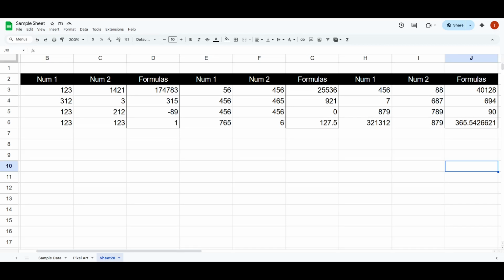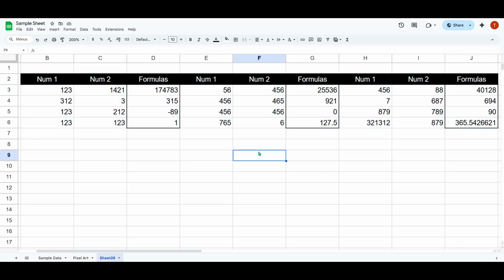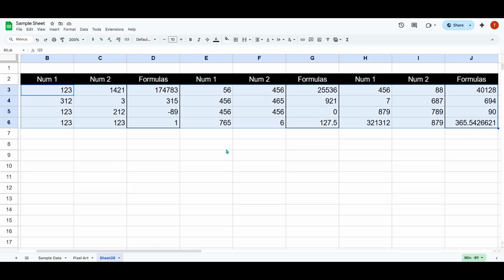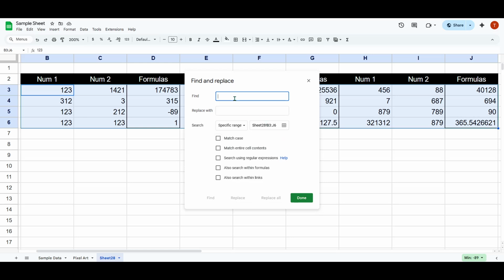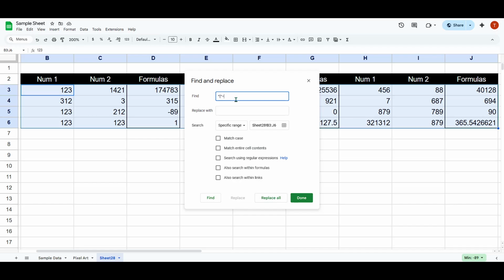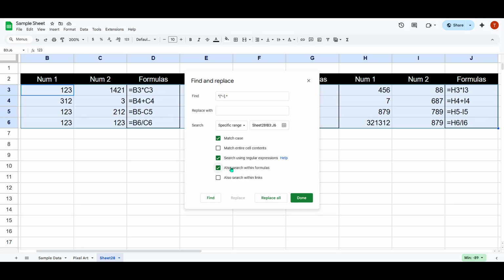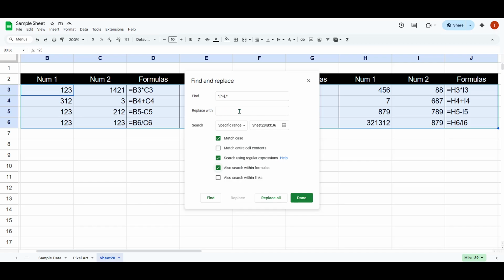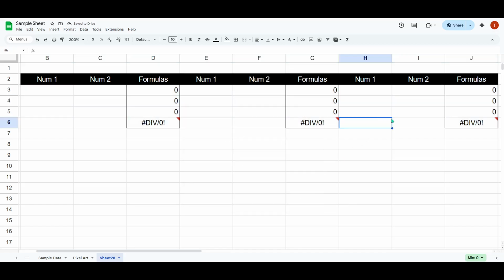Google Sheets: How to Clear Contents but Keep Formulas (2025 Smart Reset Guide)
In this video, I’ll show you how to clear input data in Google Sheets while keeping your formulas intact—perfect for resetting templates, tracking sheets, or reusable calculators.

You’ll learn:
• How to manually clear values without deleting formulas
• How to use Find & Select tools for quick cleanups
• How to protect formula cells while clearing others
• Bonus: Use Apps Script for one-click smart resets